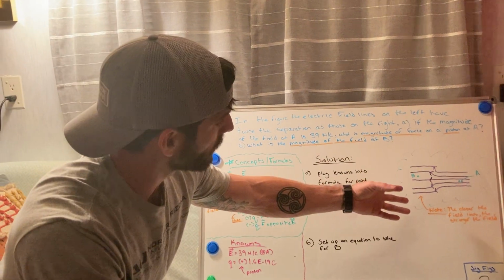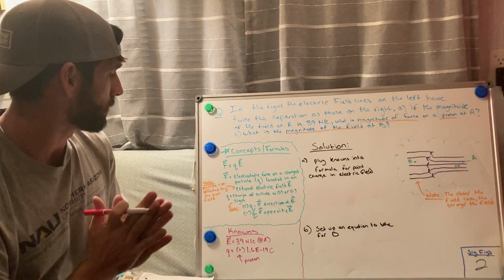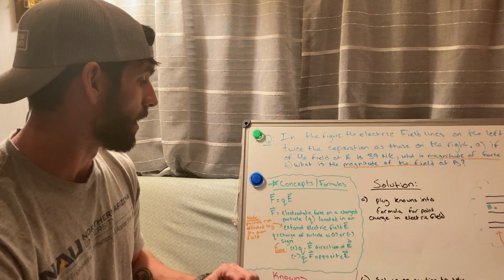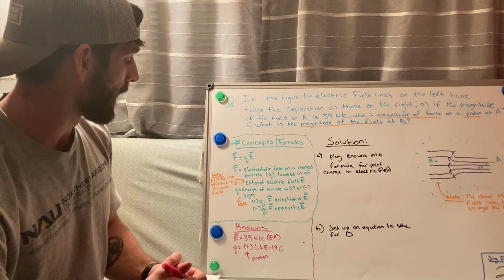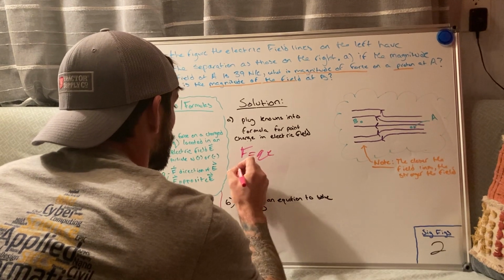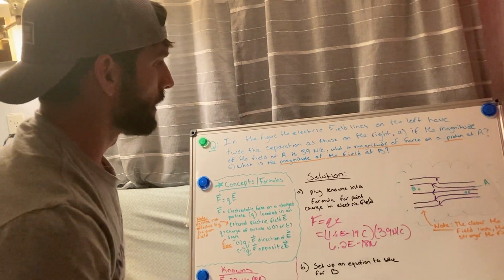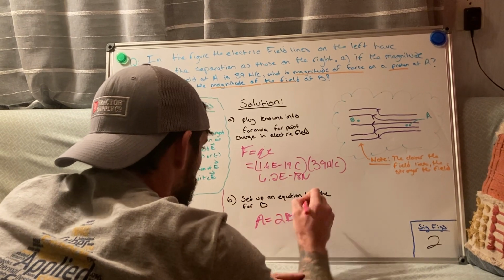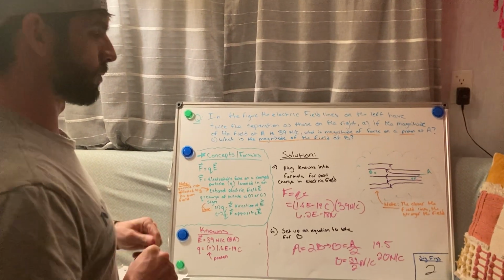Chapter 22 Hmwk Solution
This is my first official video on YouTube. I hope you guys like it!